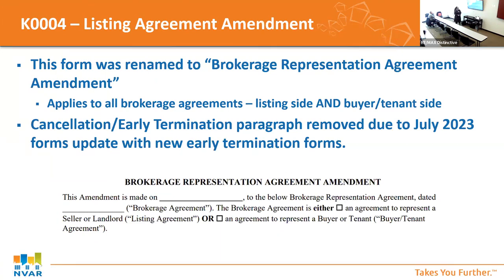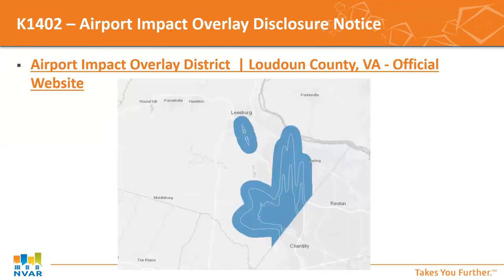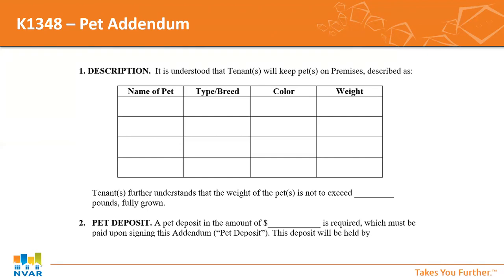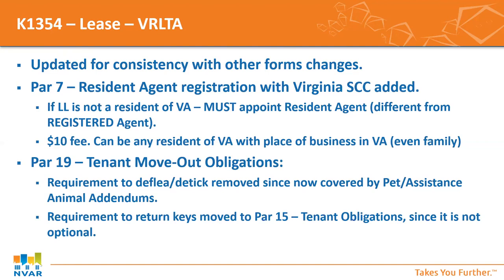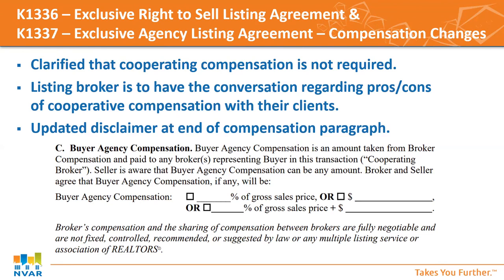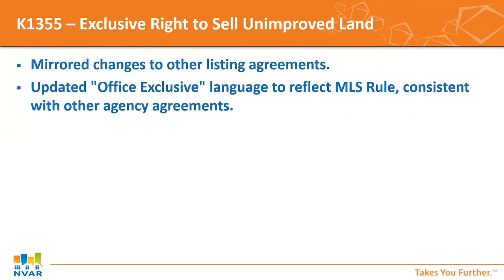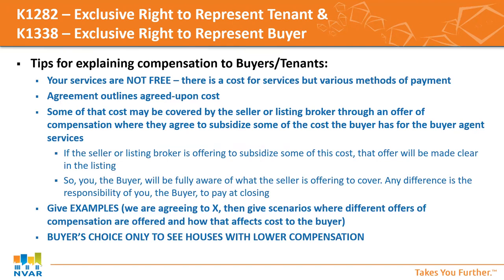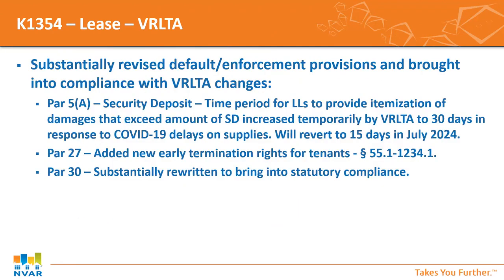NVAR Contracts Meeting January 2024